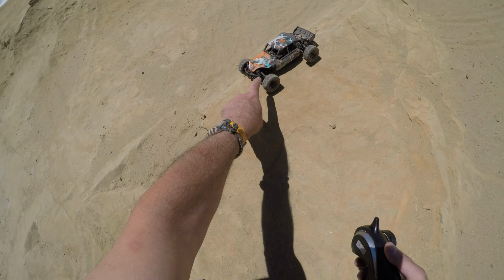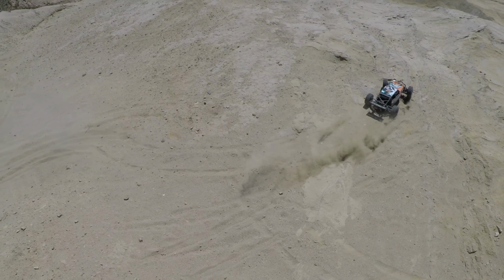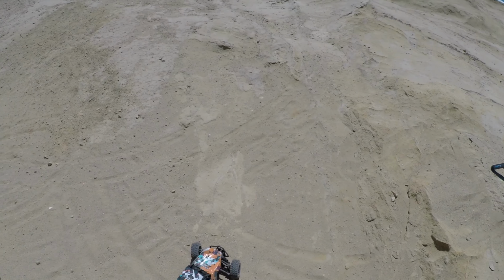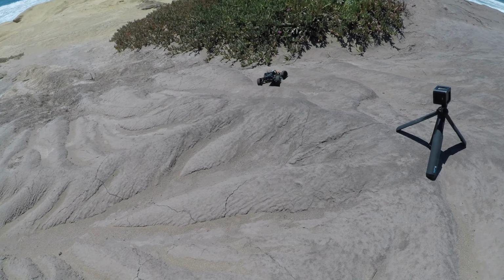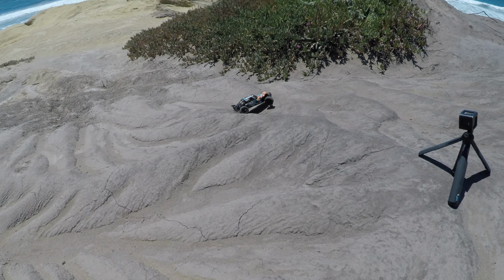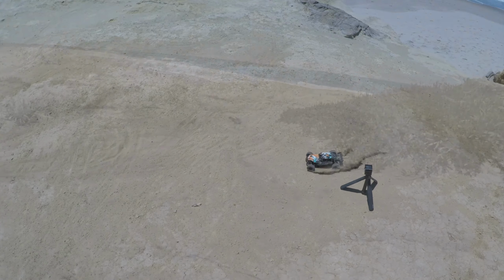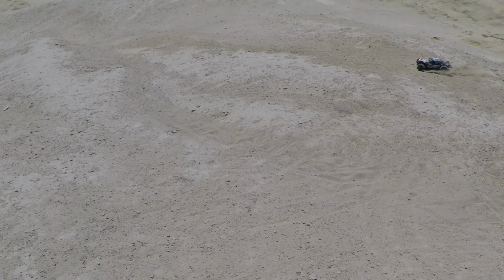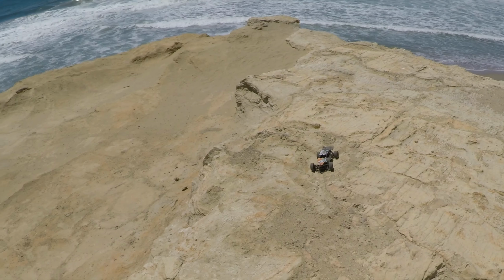Is The HBX Ratchet 4x4 Sandrail Any Good ON SAND?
25KG Metal Geared Waterproof Servo
1/5 Size Servo

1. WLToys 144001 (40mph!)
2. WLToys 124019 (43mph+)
3. Q902

Is the HBX Ratchet 1/18 SandRail any good on sand? We test the HBX Ratchet at the beach.